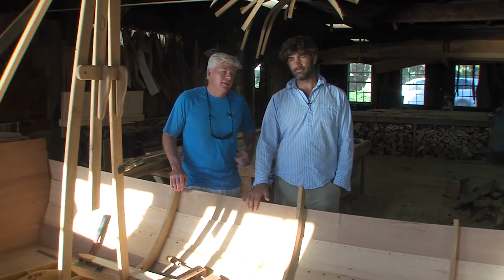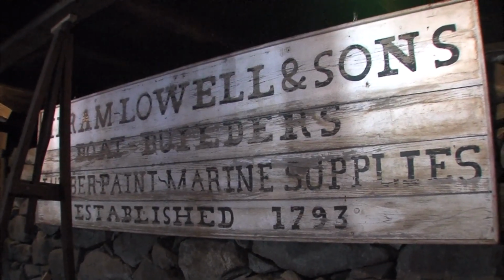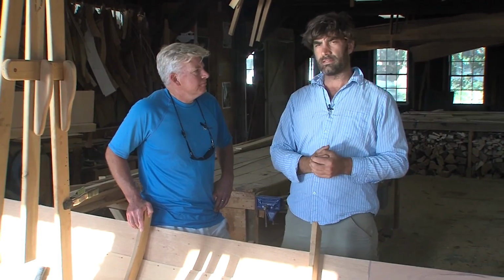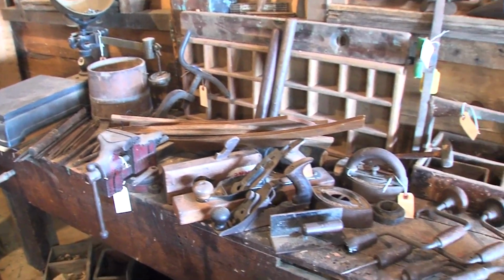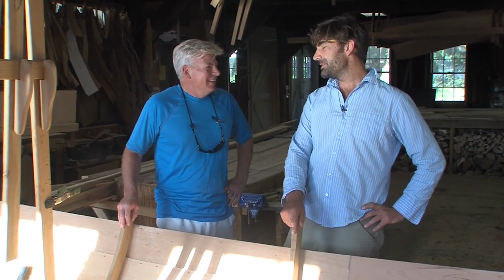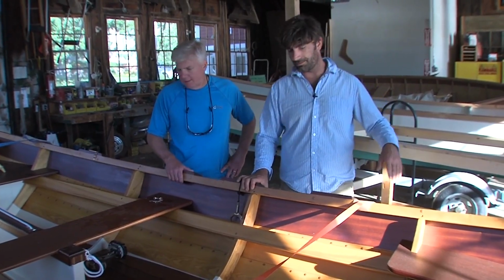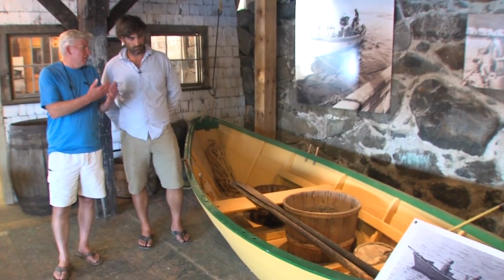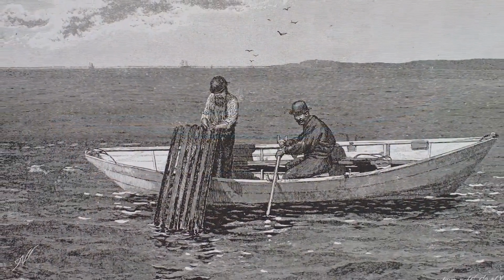New England Boating: Newburyport - Lowell's Boat Shop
Tom heads over to Amesbury to visit Lowell's Boat Shop, where he is shown around the shop & propery by Graham McKay.
Newburyport’s past is defined by the mighty Merrimack River, which pours from the New Hampshire mountains and empties into the Atlantic at the northern end of Plum Island. Initially a trading hub that saw its first commercial wharf built in 1655, Newburyport has served, at one time or another, as a hideout for privateers who plundered enemy ships in the early 1800s; a mill town dotted with tanneries and steam-powered mills in the mid 1800s; and a shipbuilding center famous for its schooners and clipper ships. After falling on hard times in the early 1900s as the mills and shops were shuttered, Newburyport became a dingy and disreputable place for many years.